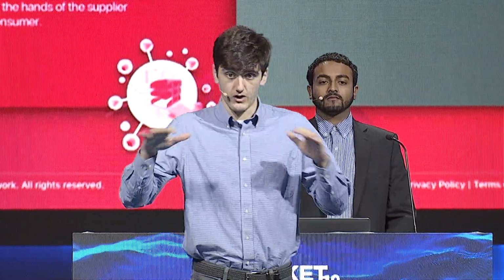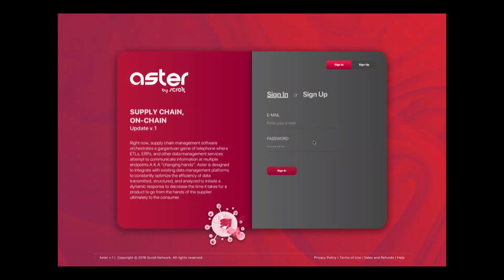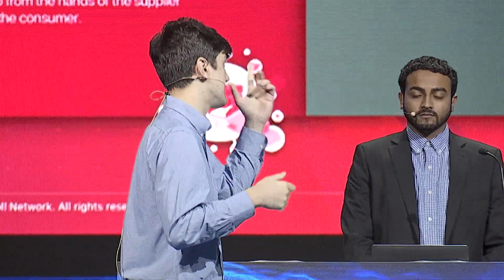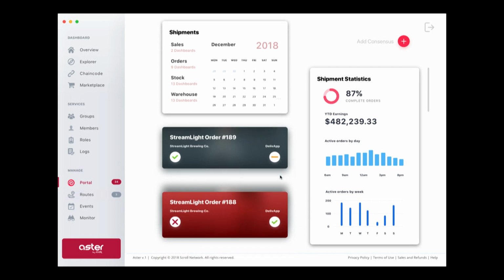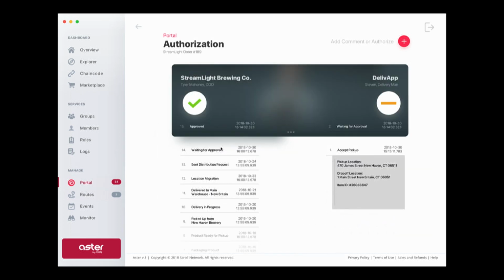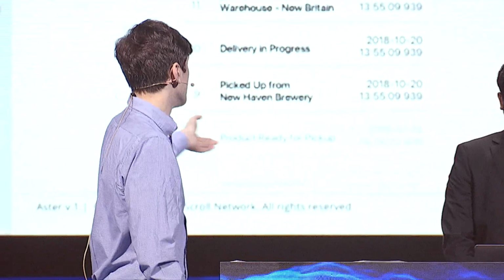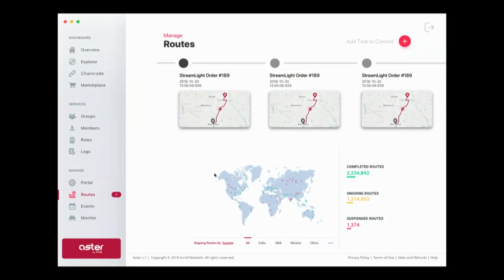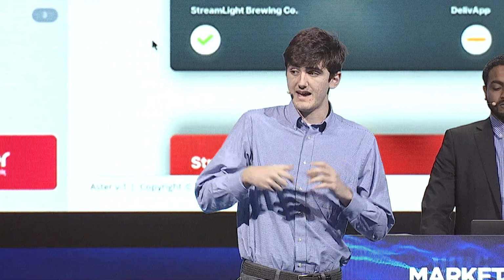MarketWaves18 Demo - Scroll Network